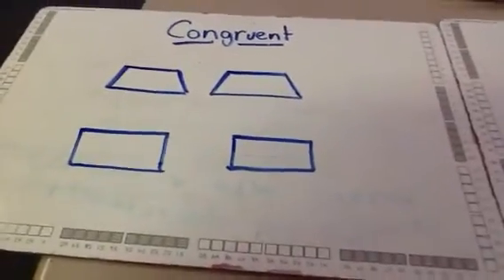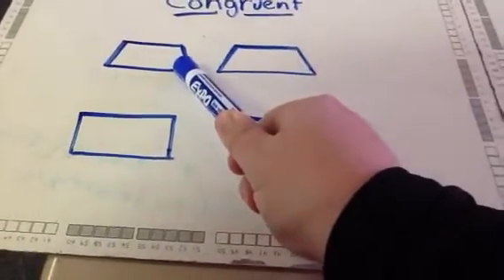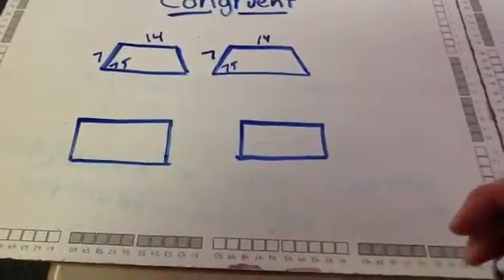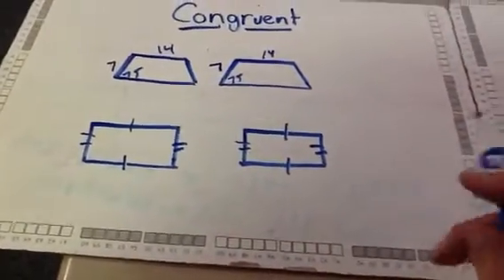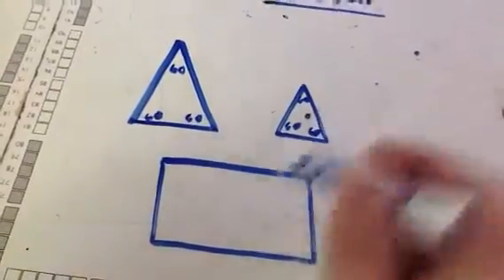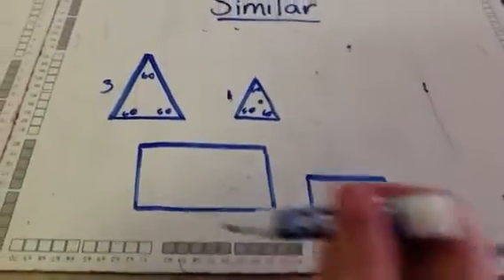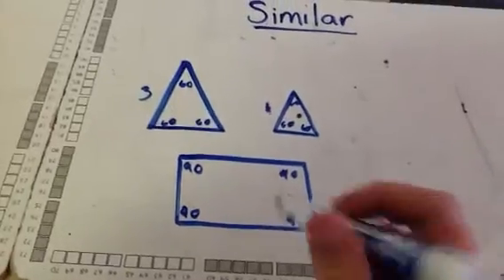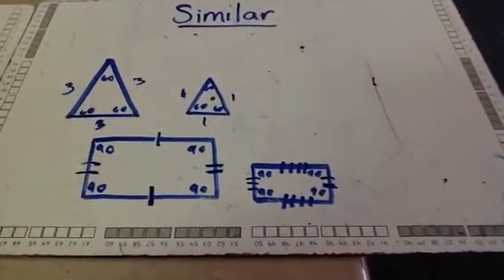Similar and Congruent